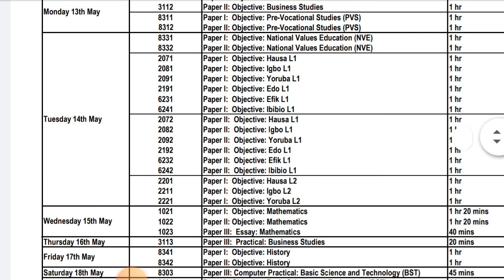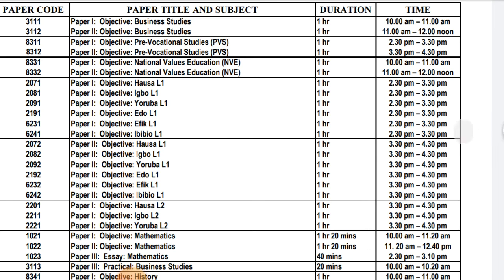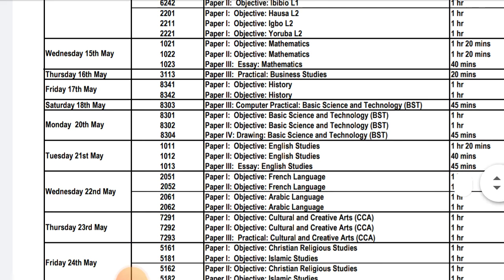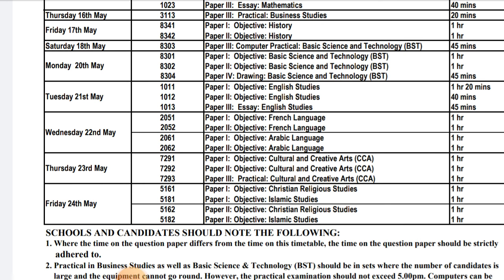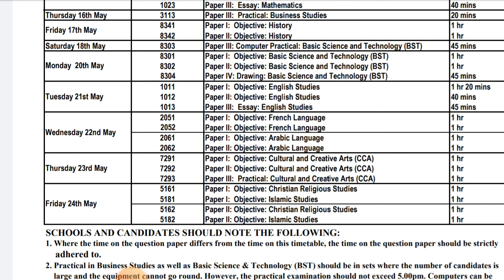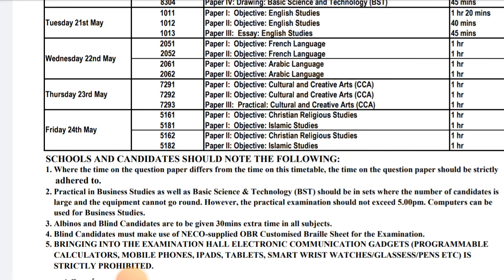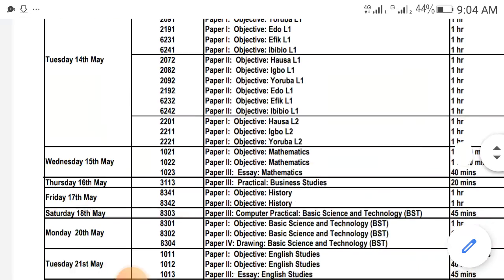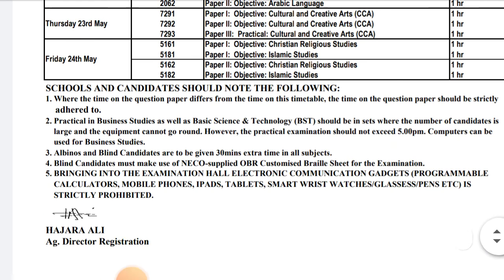Junior WAEC Timetable (I will send this timetable to you now)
Here's the timetable for this year's Junior WAEC (BECE) Examinations.